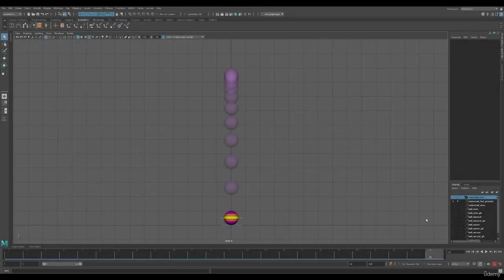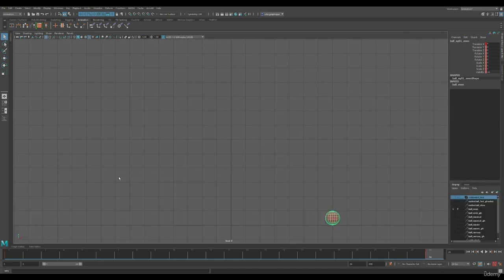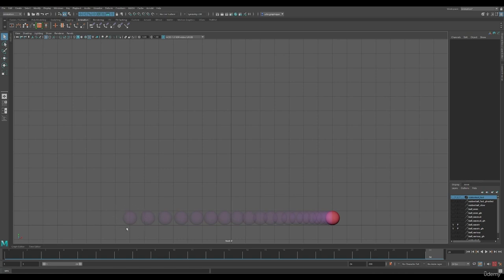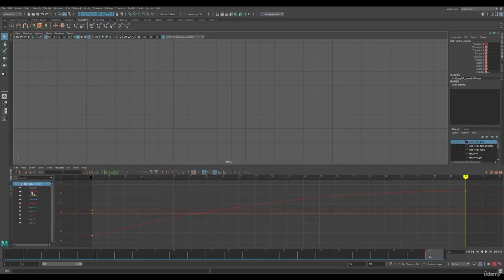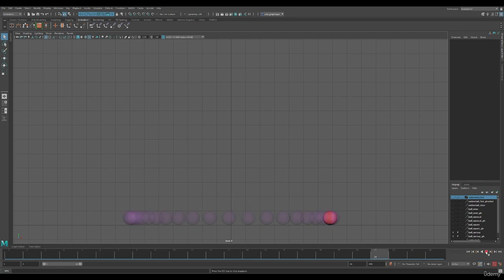14 Ease In Ease Out